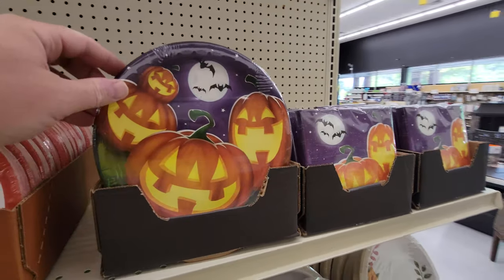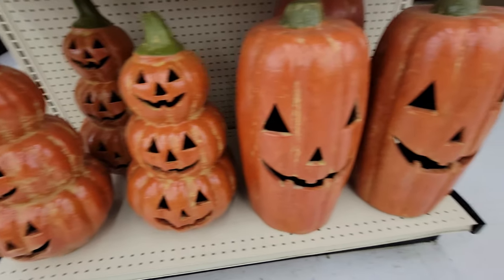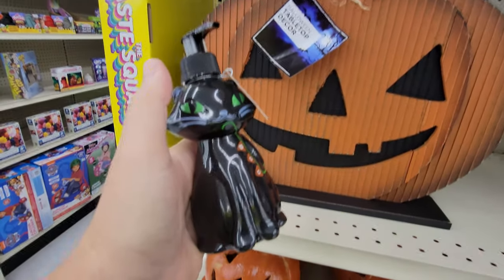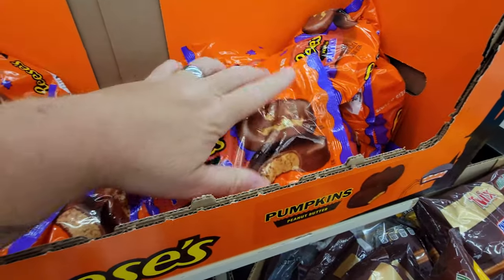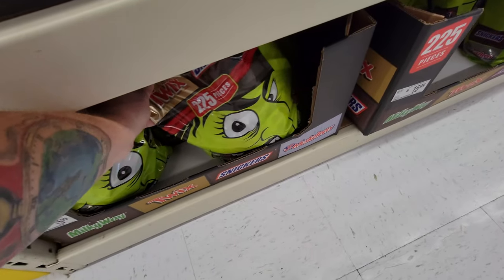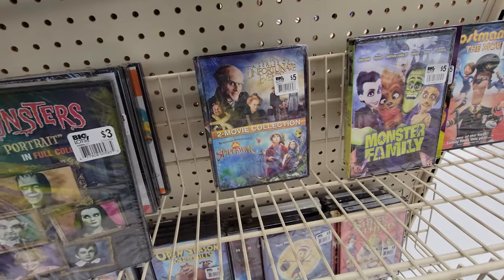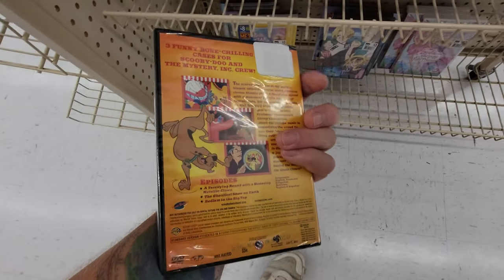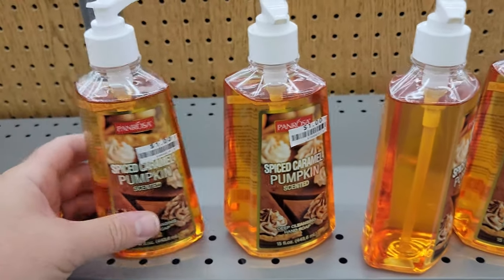HALLOWEEN 2021 so far at BIG LOTS in CAPE MAY NEW JERSEY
Yay! Big Lots is putting out their Halloween merchandise! Not a while note out at the moment, but I am already in the mood for Halloween Spookiness!!

Mychael Horn